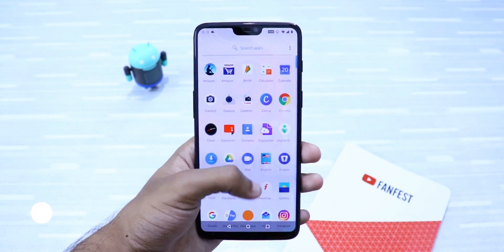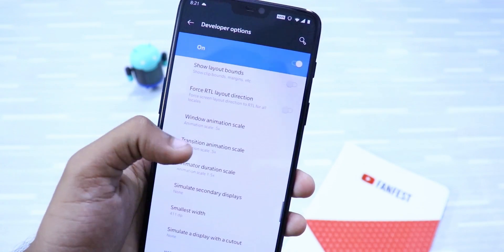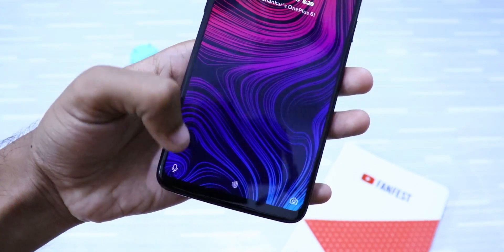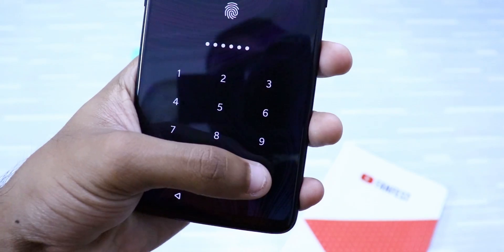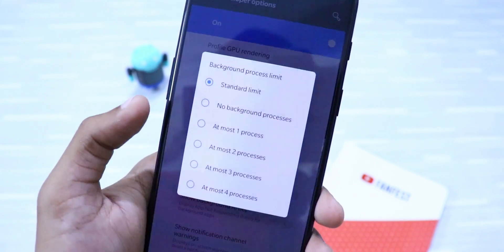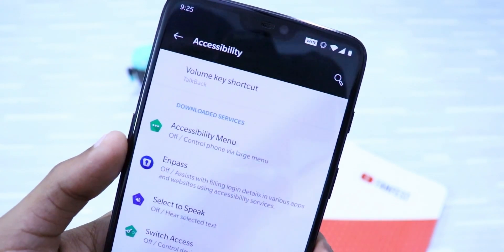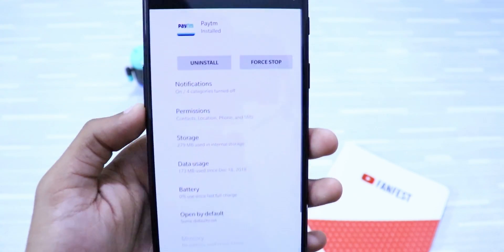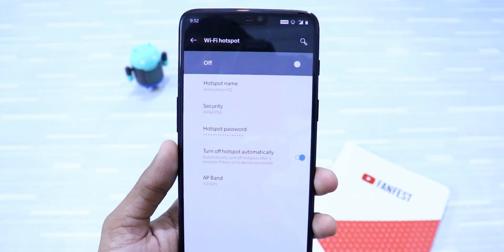8 Hidden Features for Android Power Users!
Hidden Features for Android Power Users! These Hidden Android Features will make your Android experience even better.